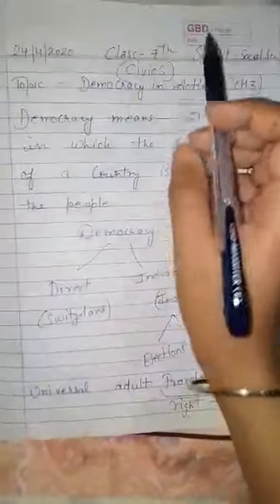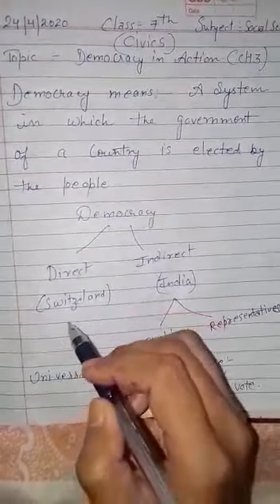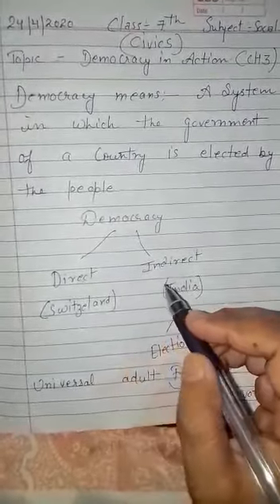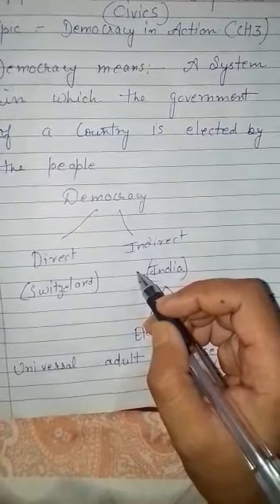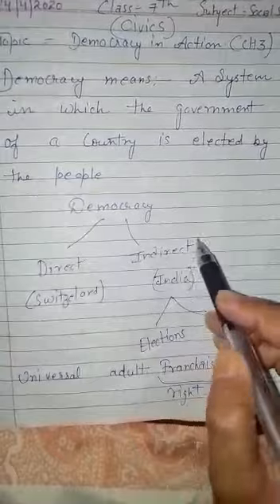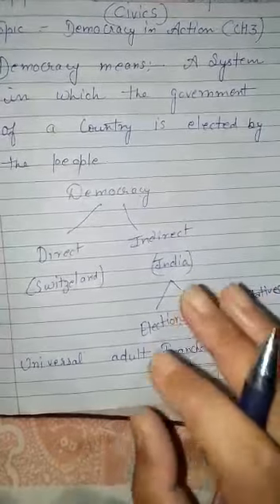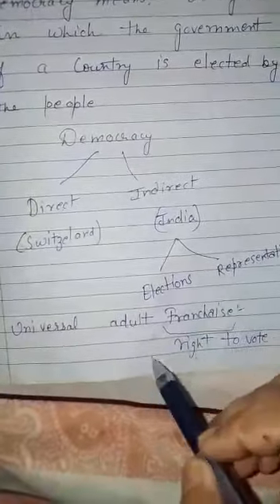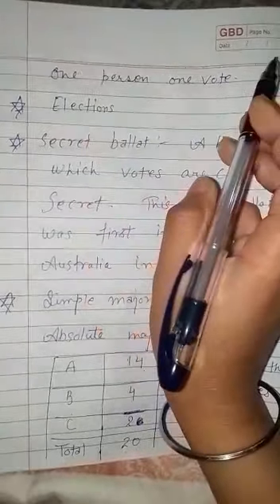Class 7 Democracy in action part 1 by kumari luxmi